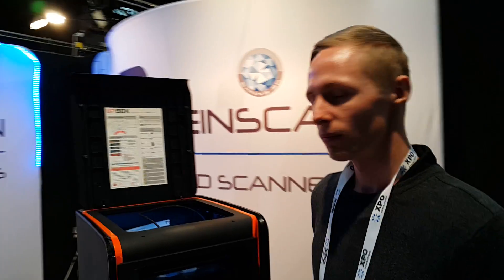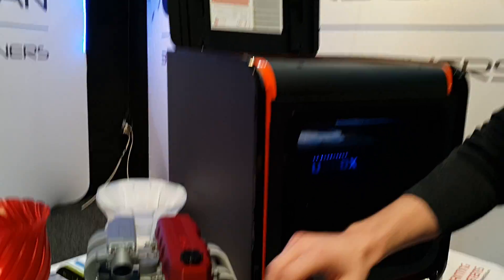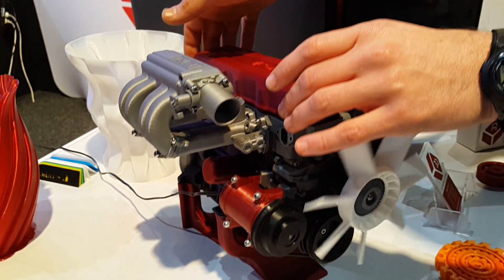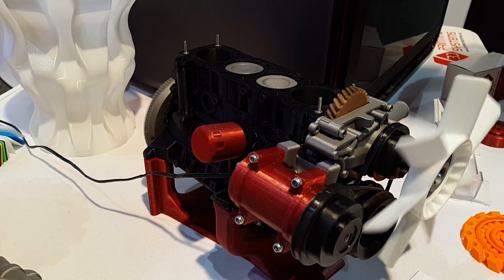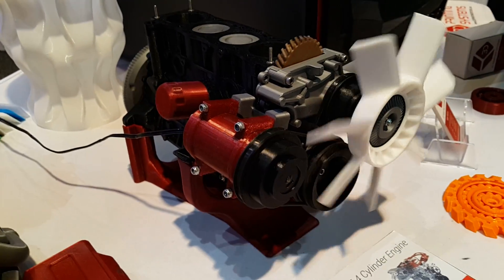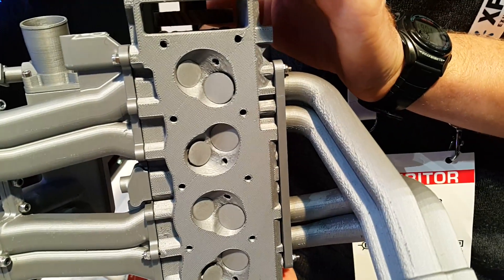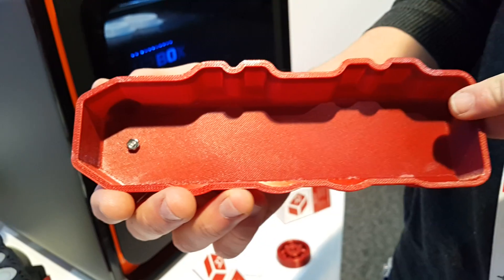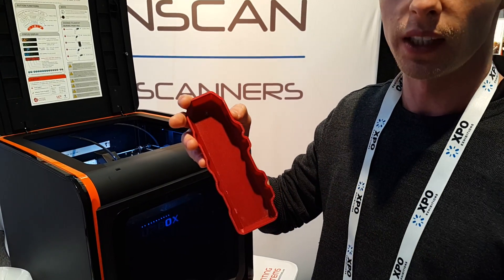Toyota Engine 3D Print with the UP BOX 3d printer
Ajay Keane from 3D Printing Systems
3D Print of a Toyota Engine using:
Printed on the UP BOX
100 micron layer height
UP Burgandy PLA
Value Aluminium-like
Value Bronze-like
Rubber-like for the belts